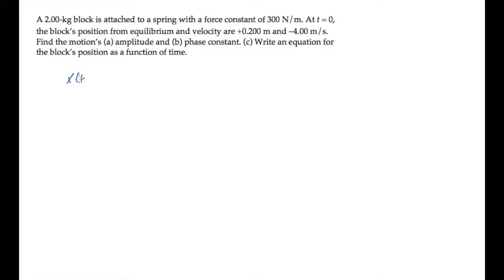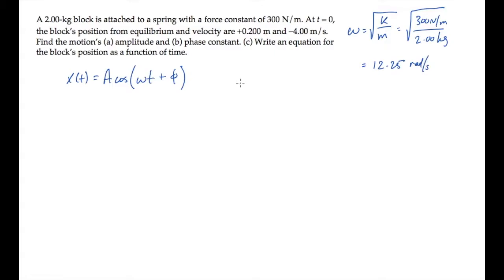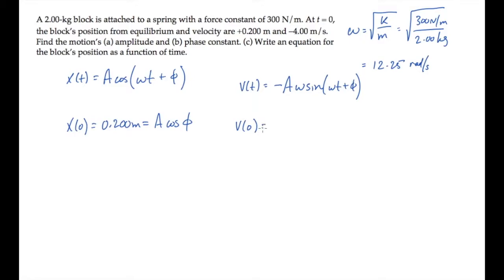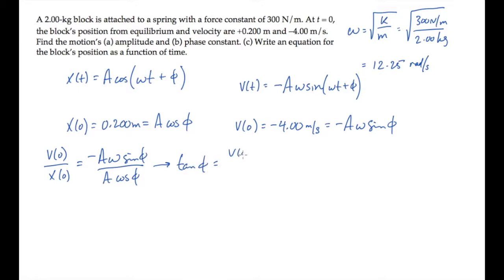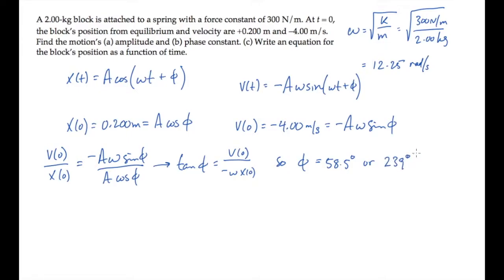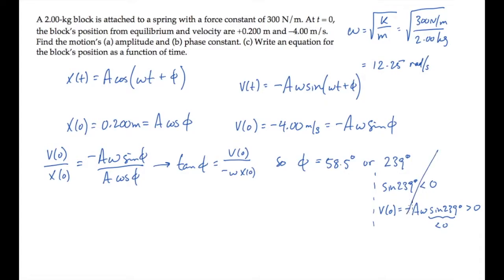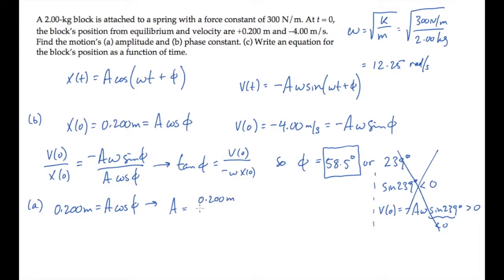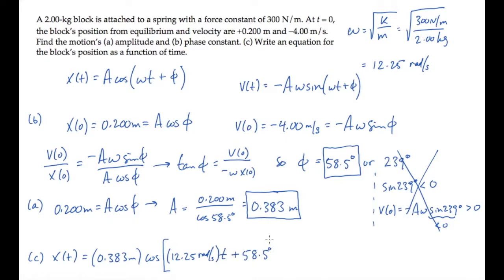Oscillations: Simple Harmonic Motion. Level 2, Example 1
A 2.00-kg block is attached to a spring with a force constant of 300 N/m. At t = 0, the block’s position from equilibrium and velocity are +0.200 m and −4.00 m/s. Find the motion’s (a) amplitude and (b) phase constant. (c) Write an equation for the block’s position as a function of time.